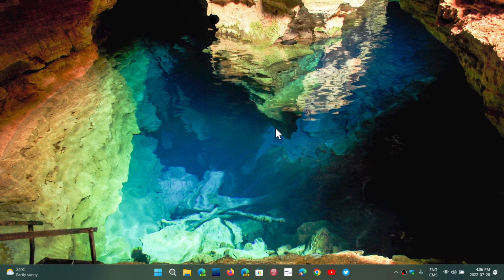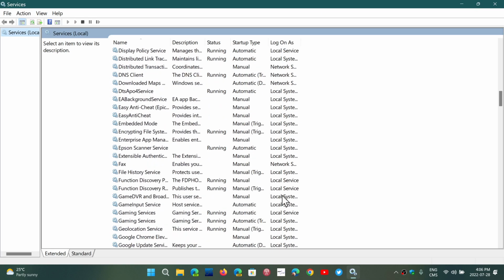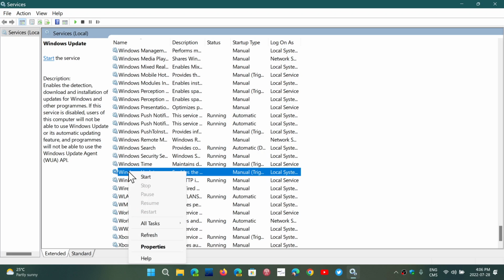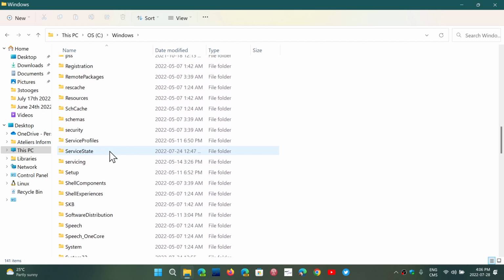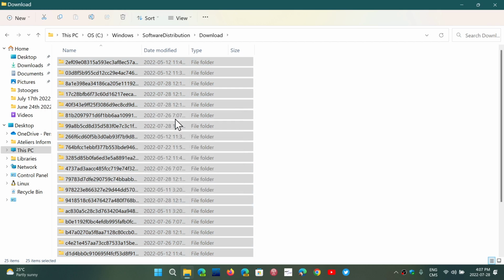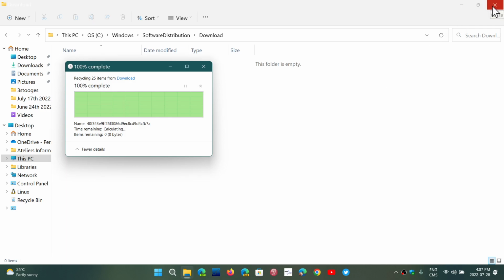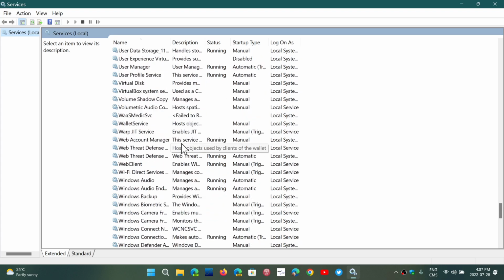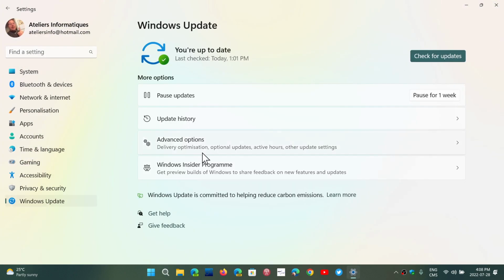Windows 11 Fix Windows update problems delete file cache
Deleting the Windows 11 update cache might fix your problems